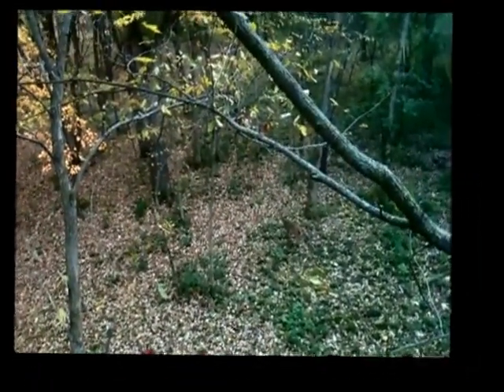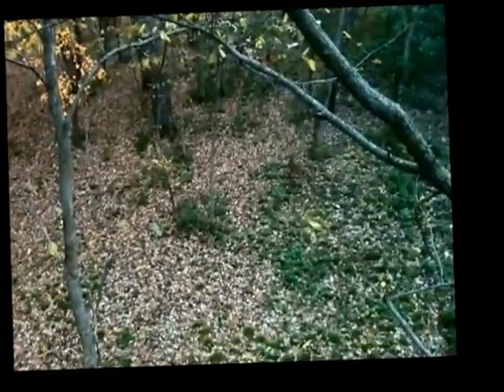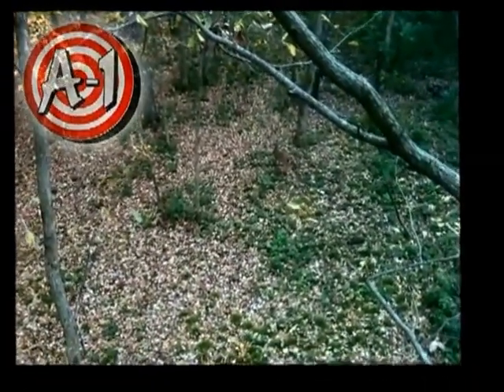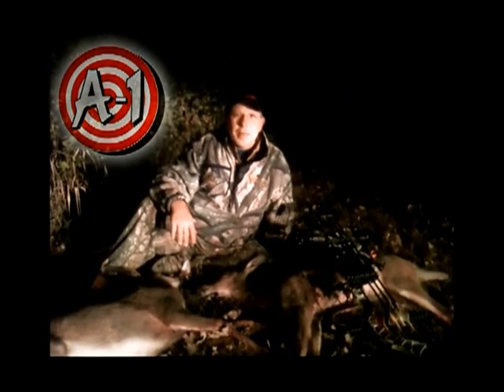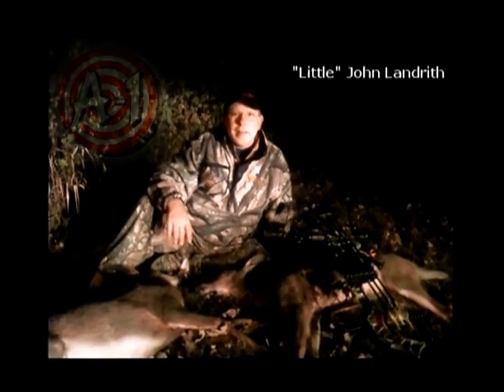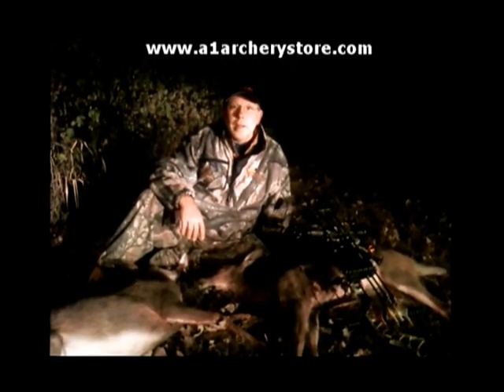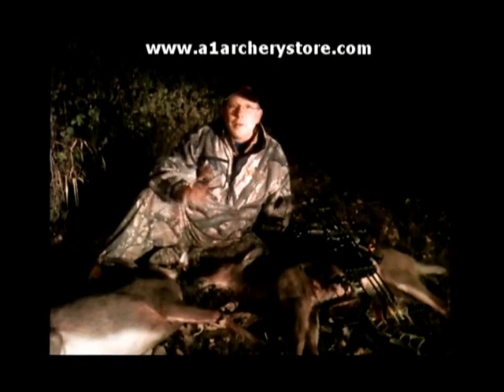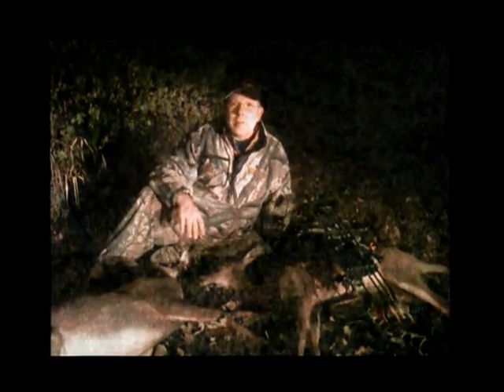Self filmed Deer Double with S-4 Jack Knife Smart Phone Holder! A-1 Archery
John Landrith of A-1 Archery uses his cell phone to film a doe double in Minnesota.  He has an S-4 Jack Knife Smart Phone Bow Mount Holder on his bow, which holds his cell phone so he can record the action as he hunts.